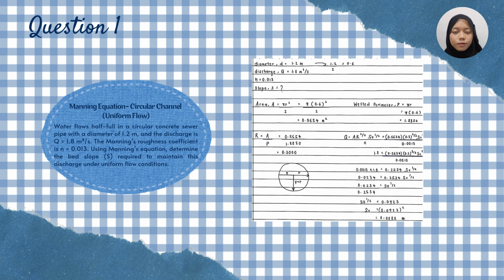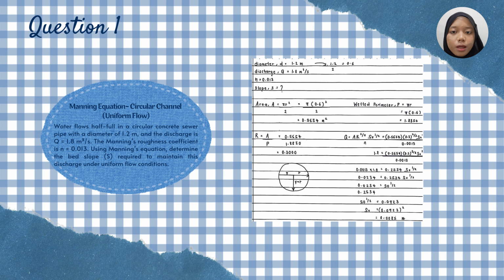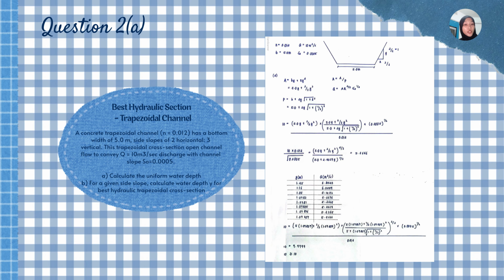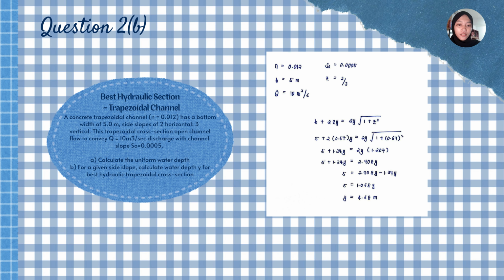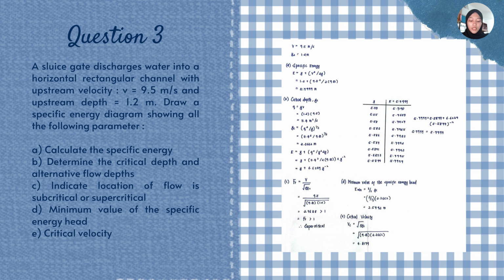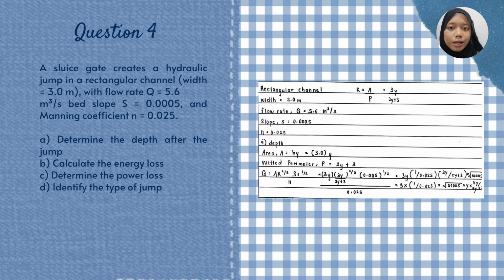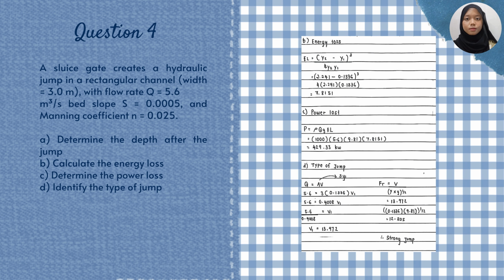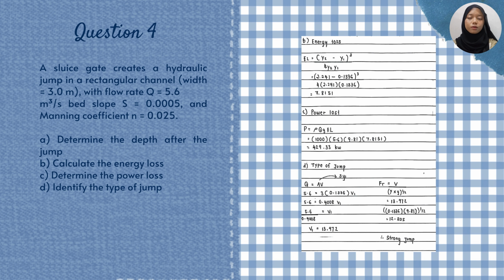DCC50222 HYDRAULIC │ ASSIGNMENT 2 │ CALCULATION AND ETHICAL CONSIDERATION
QAMARINA SHAHIRAH BINTI KASMAN (07DKA23F1026)
SHERLYN SUID (07DKA23F1059)